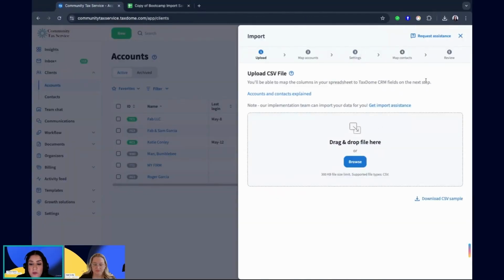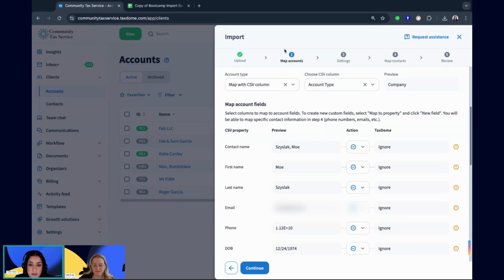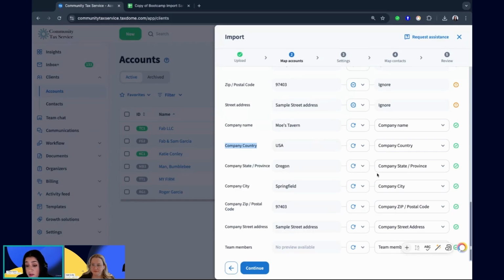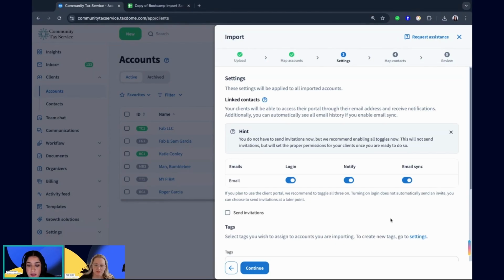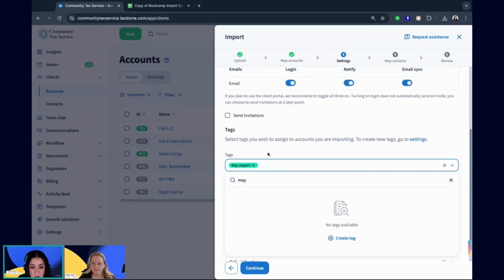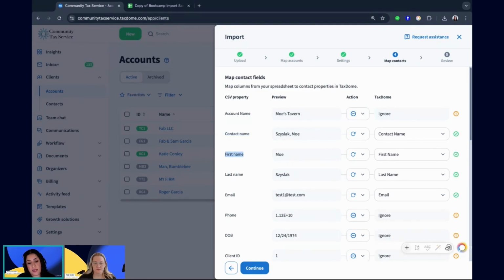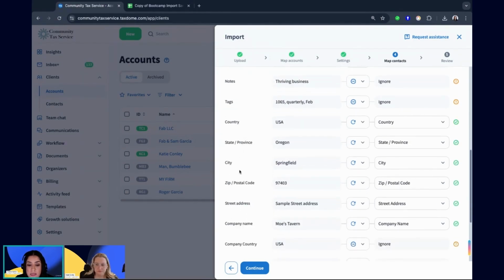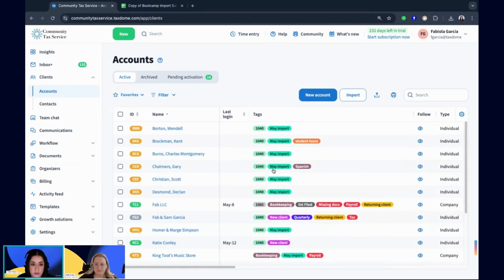Session 2: Smart CRM Setup & Client Onboarding – Import Guide